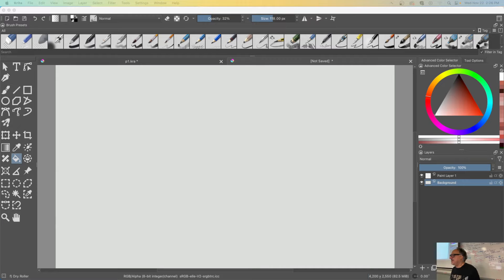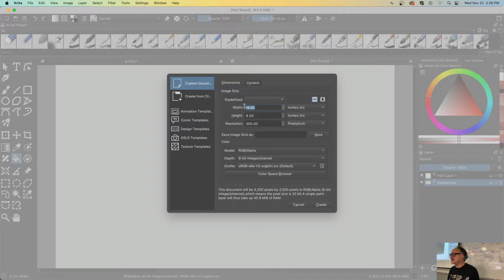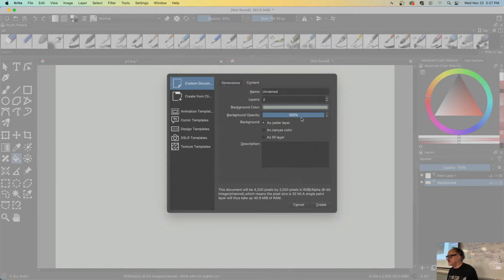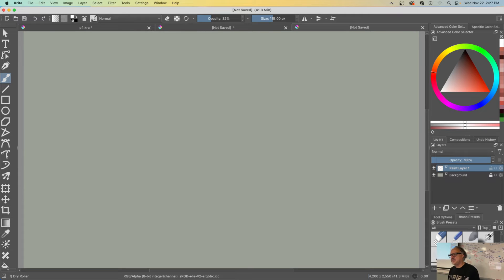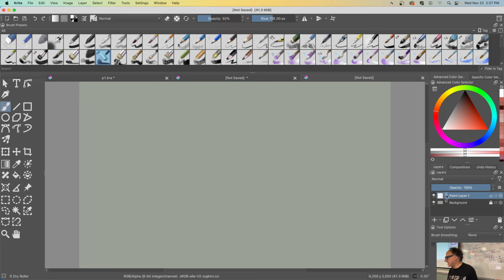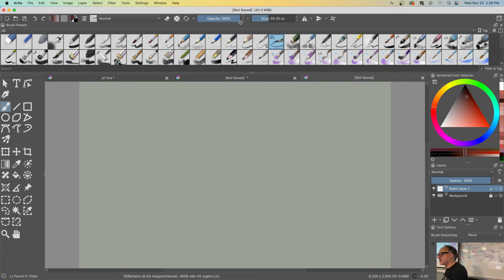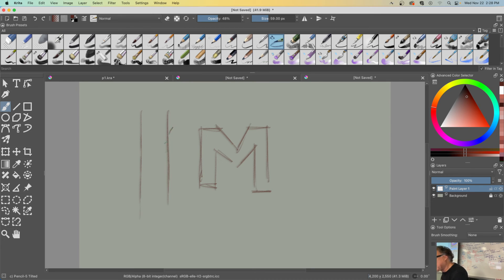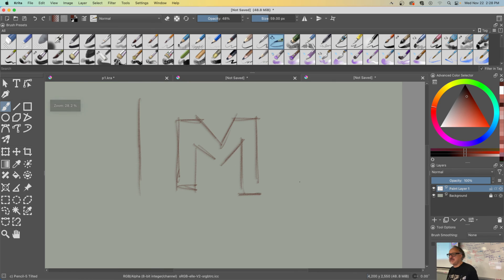Krita Document Setup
14" x 8.5" at 300 Pixels Per Inch